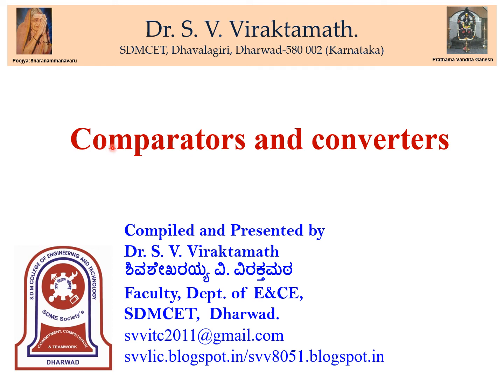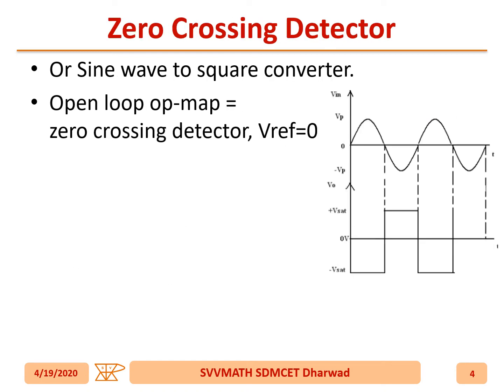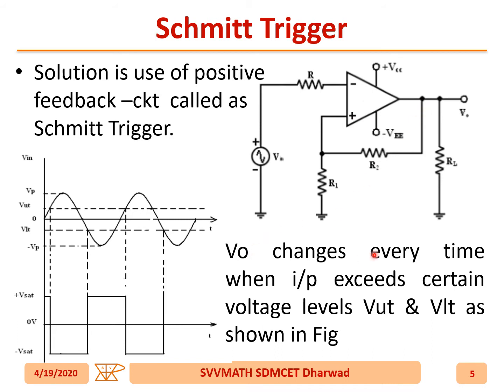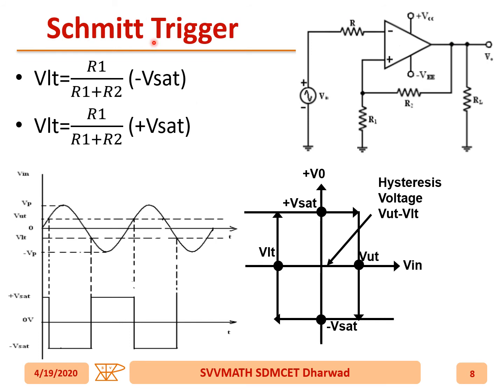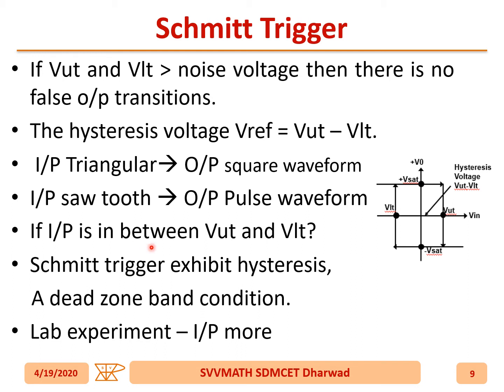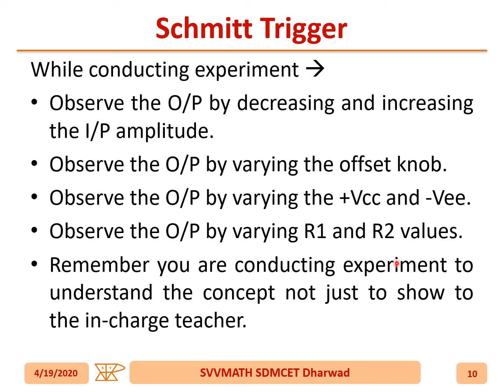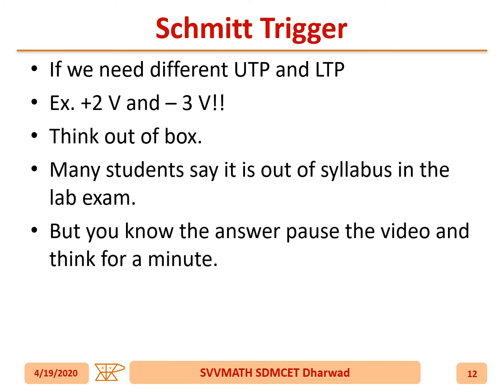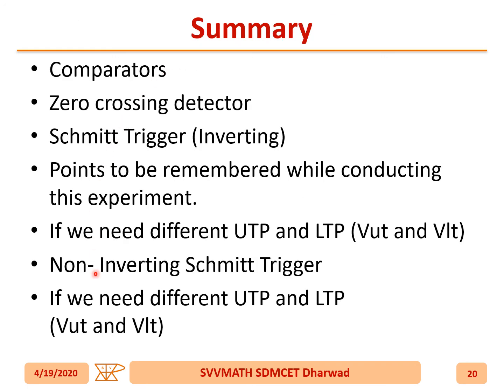Comparators and converters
In this video working of Comparators and converters (schmitt trigger) have been discussed.